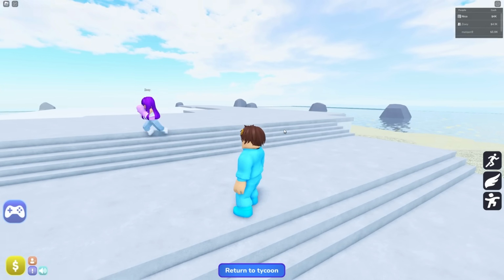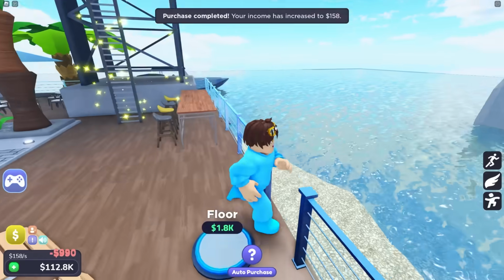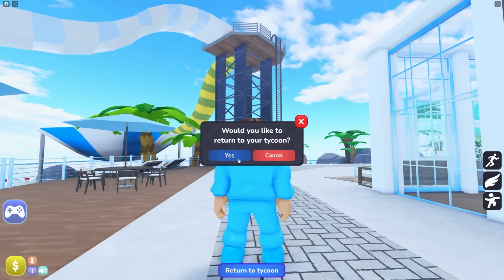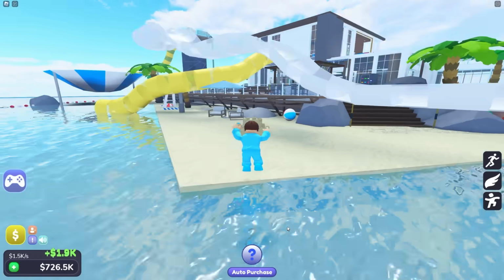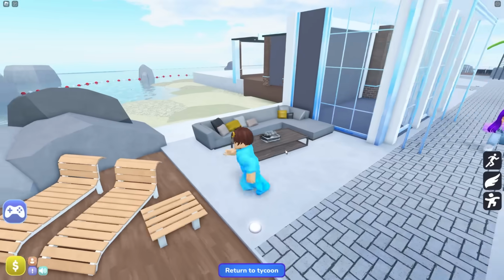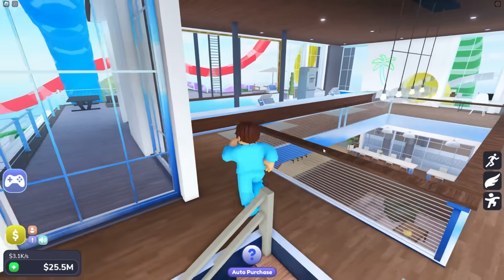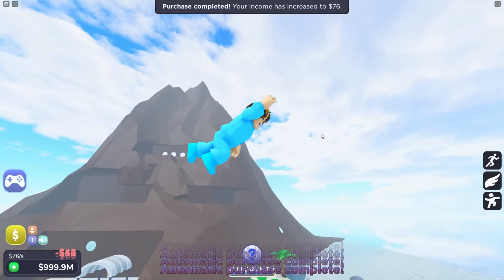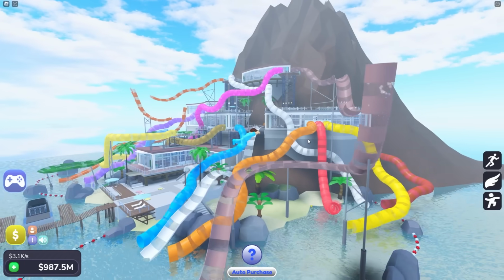We Built the TALLEST WATERPARK in Roblox!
Today, Nico and Zoey build the TALLEST WATERPARK in Roblox! Nico and Zoey challenge the miner and must collect money in order to build the tallest waterpark possible! Will Nico and Zoey be able to beat the miner by creating the best waterpark or will they fail?! Watch to find out!